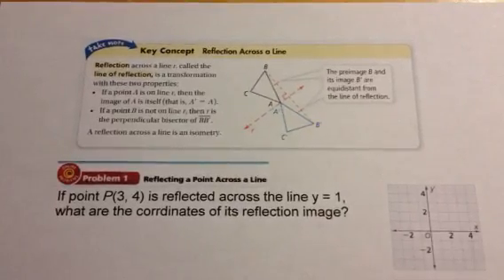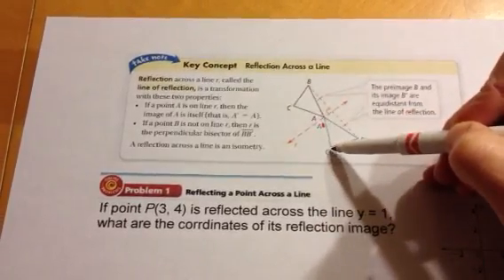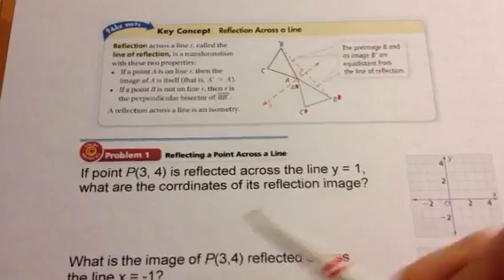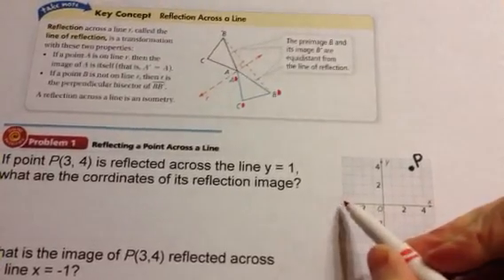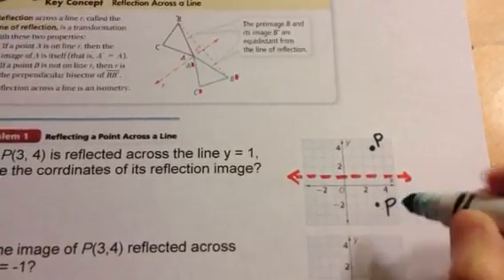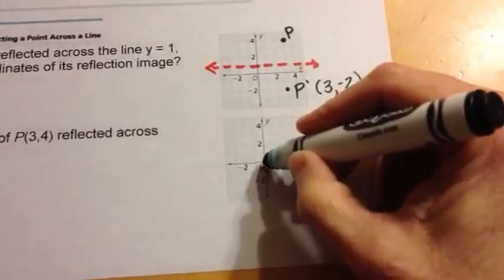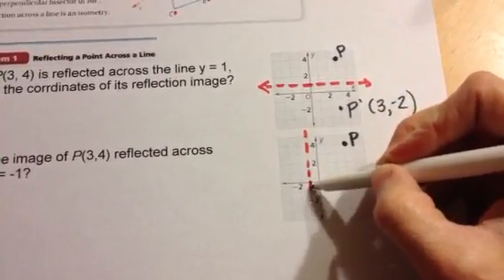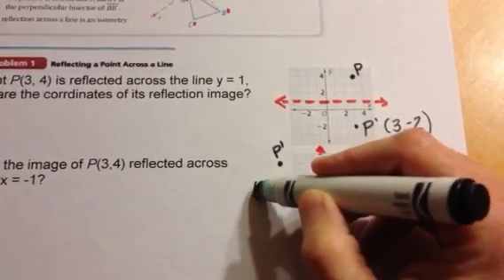Reflections problem #1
How do you reflect a point over a line?